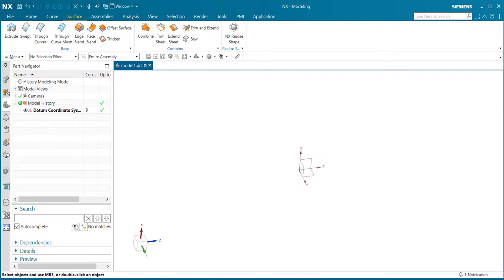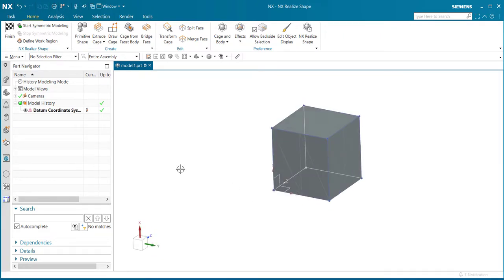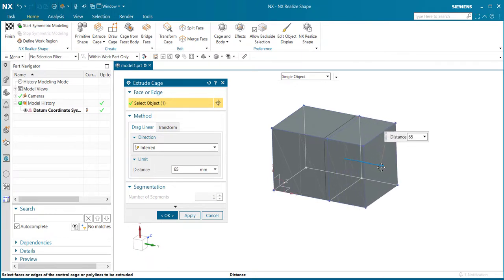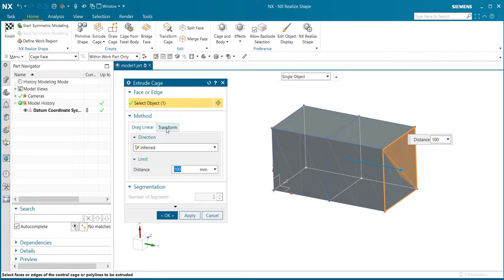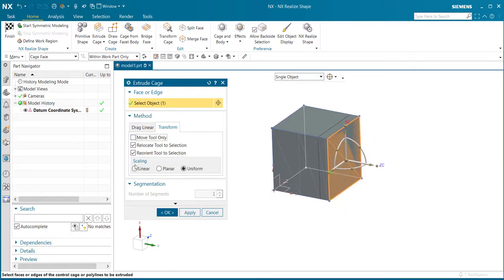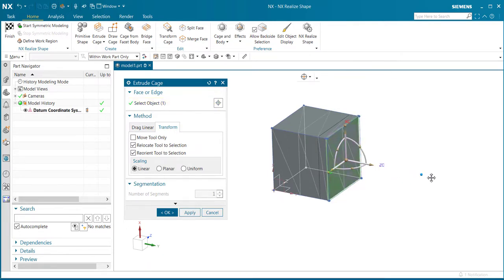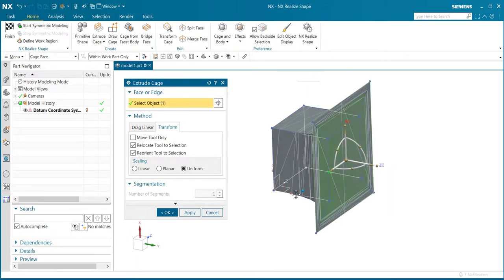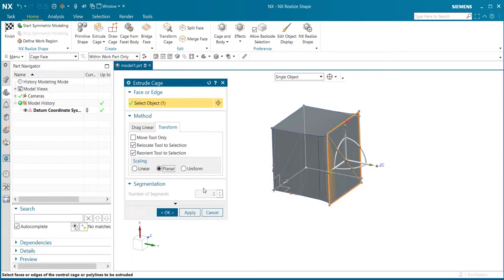How to Extrude a Surface in Realize Shape | Siemens NX 2206 Series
The Extrude Cage function in Realize Shape application, Extrudes selected control cage faces, edges, or polylines by translating them and creating new faces to fill spaces in between.